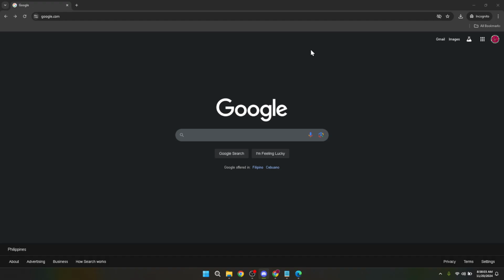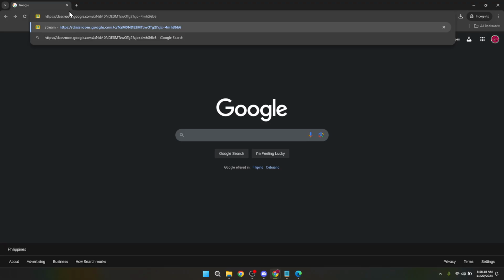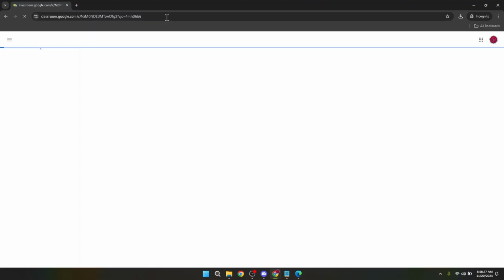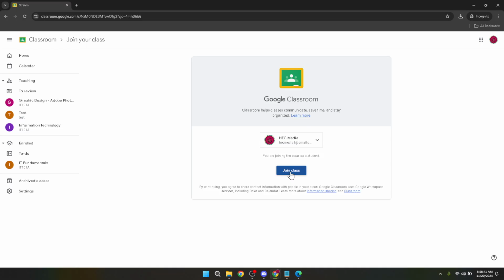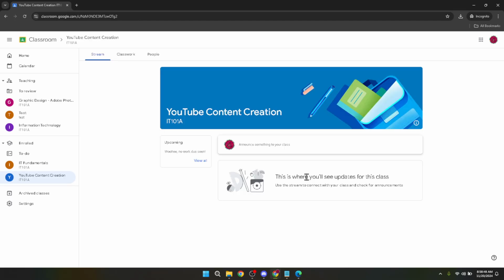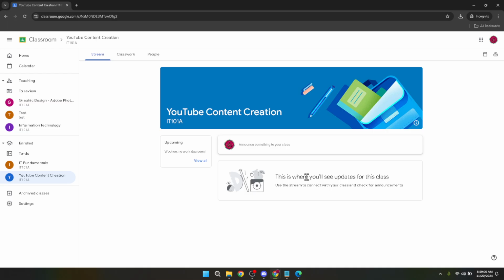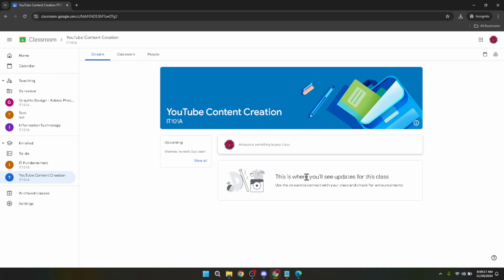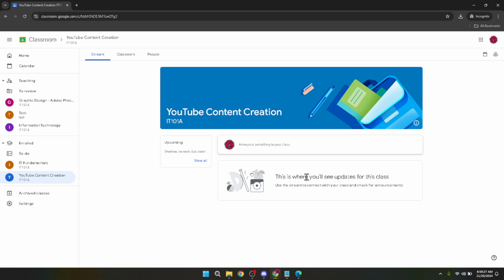How to Join Google Classroom With Link (Full 2024 Guide)